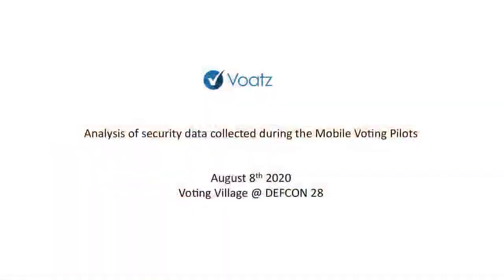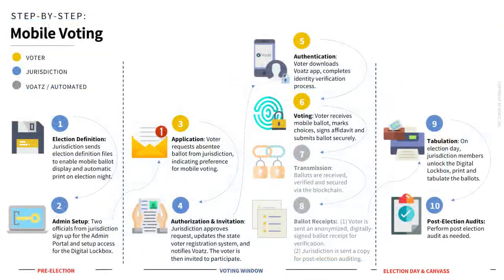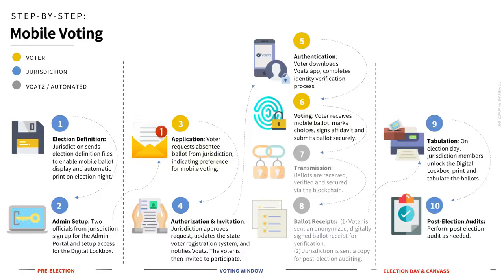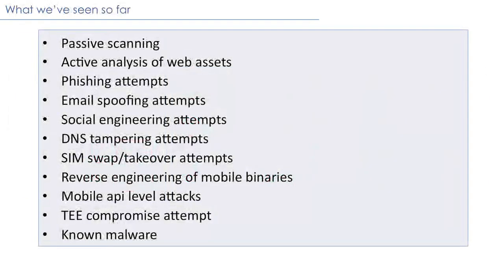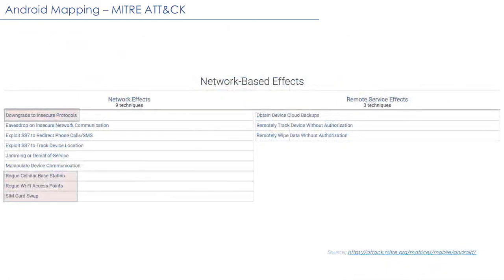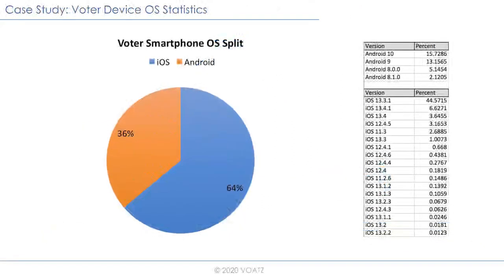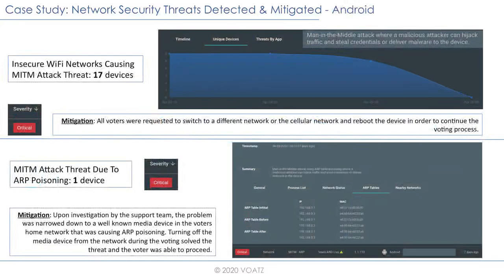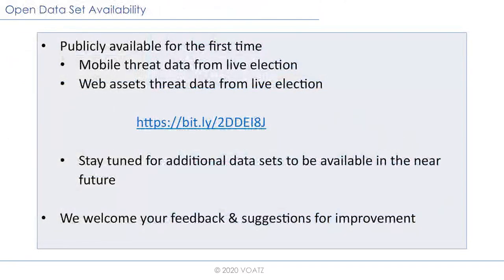DEF CON Safe Mode Voting Village - Nimit Sawhney - Analysis of Data from Mobile Voting Pilots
Since 2018, we have been experimenting with smartphone-app based mobile voting for a very small number of voters across various jurisdictions in the United States. The small-scale nature of these pilots has not prevented attackers and researchers from around the world from attempting to break into the platform at multiple levels. In this paper, we present the significant amount of attack data that has been collected over the past couple of years and an early analysis of the nature of these attack attempts, their lethality, origins, etc. We also present the mitigation measures that have worked and the ones that haven’t. Lastly, we will also dive deeper into a couple of very significant attack attempts and present a detailed analysis of the threat vectors, the attack modality, duration, etc. All this data is being shared in the public domain for the very first time and an anonymized dataset will be available for open downloads. We hope that it will further inform research in this space.